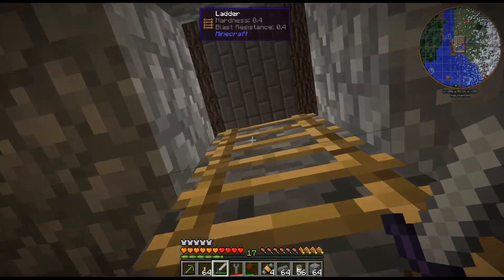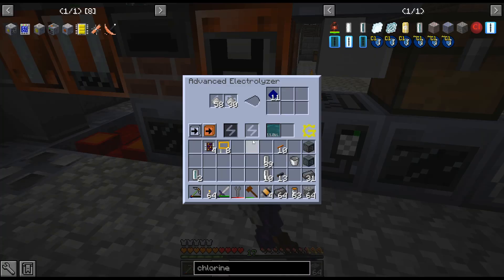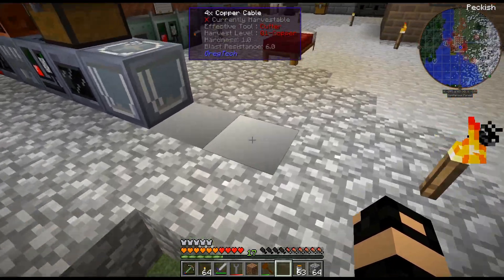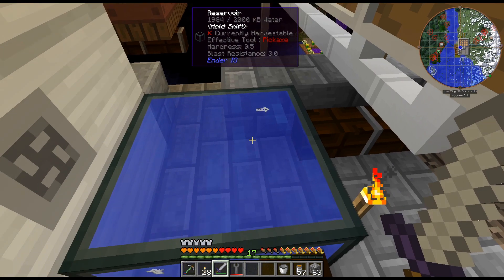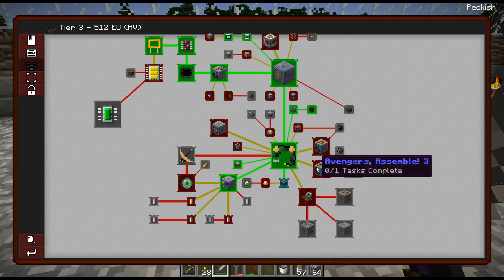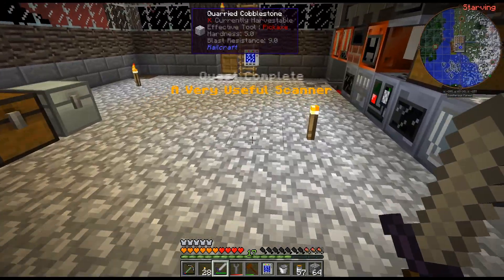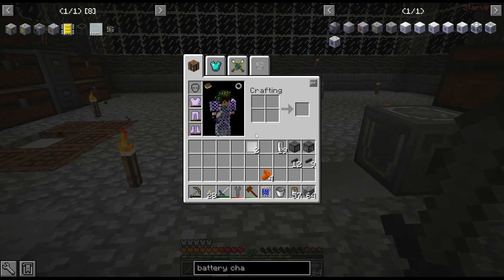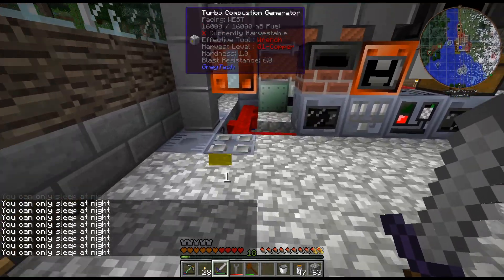GregTech New Horizons S2 - 40 - Portable Scanner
Crafting up a new plastic and the portable scanner

GregTech New Horizons is a Gregtech based expert pack for 1.7.10 It's available from the Technic launcer, or join the GTNH for direct downloads.